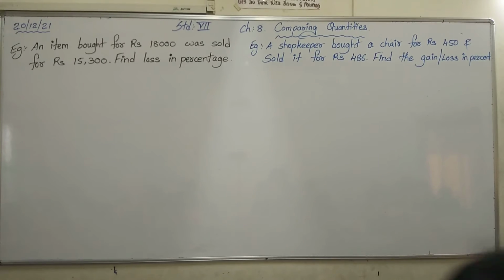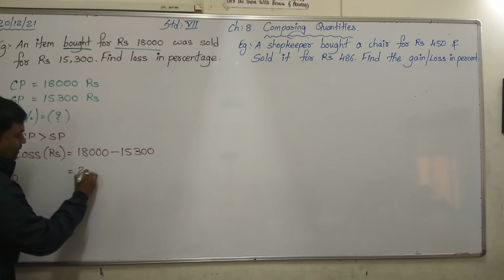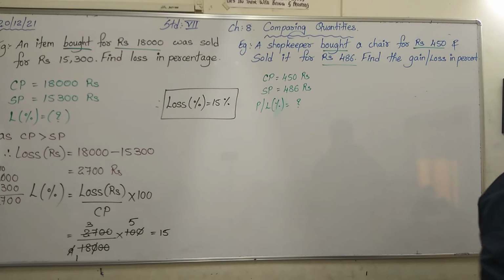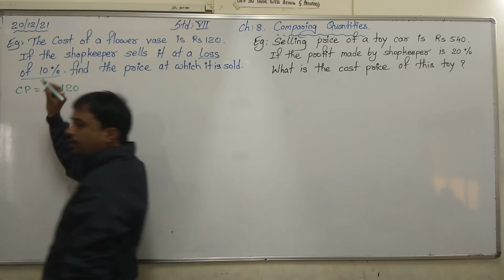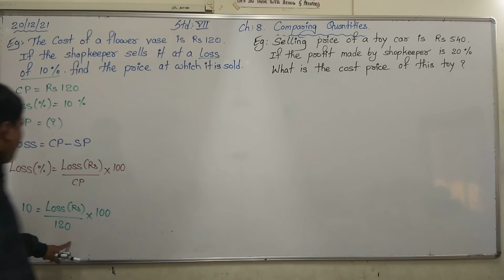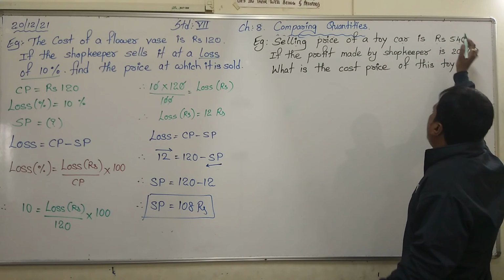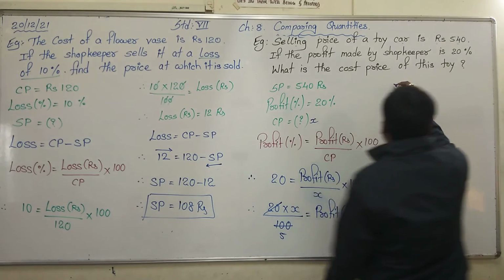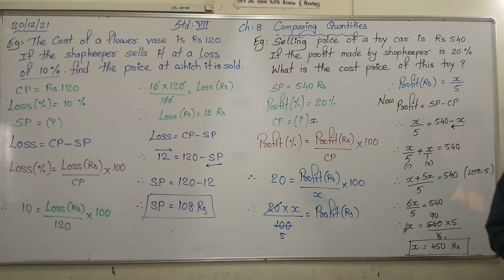S7 Maths Pragnesh Umrigar 20/12/21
profit and loss in percentage